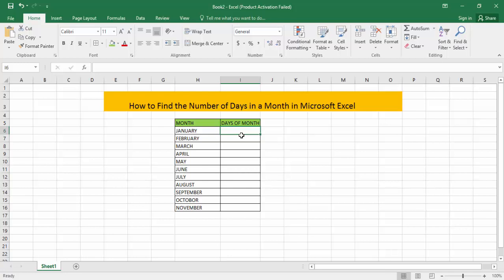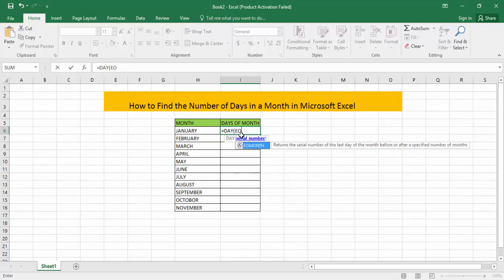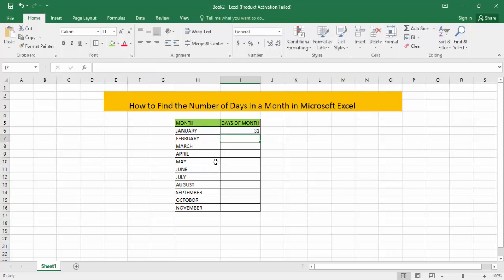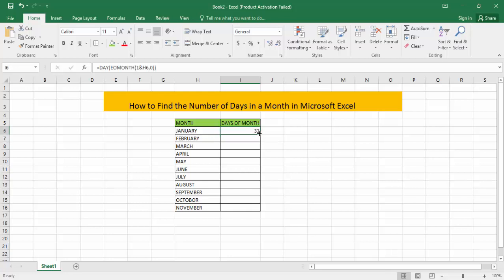How to Find the Number of Days in a Month in Microsoft Excel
Assalamu Walaikum,
In this video, I will Present How to Find the Number of Days in a Month in Microsoft Excel. Let's get Started.